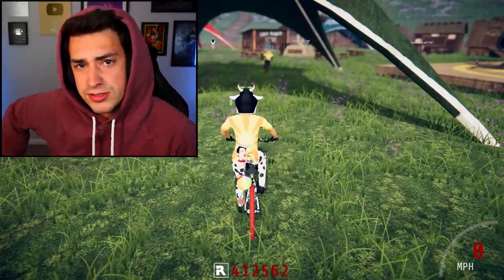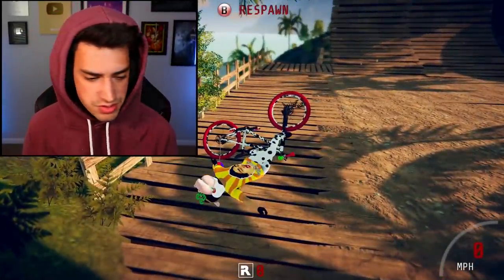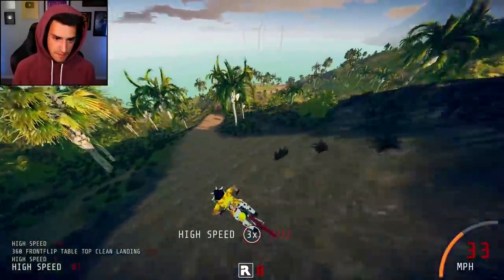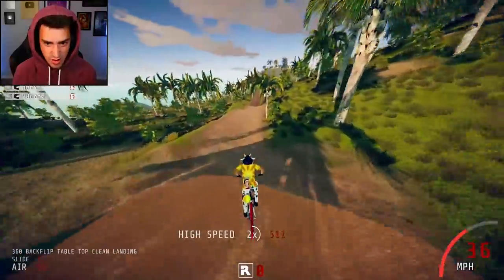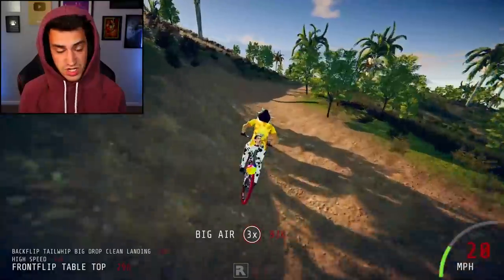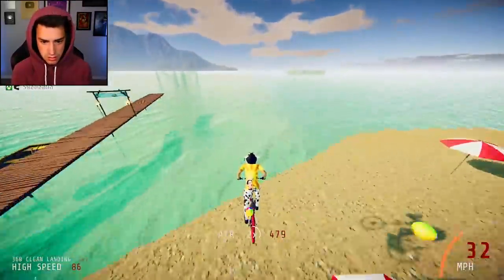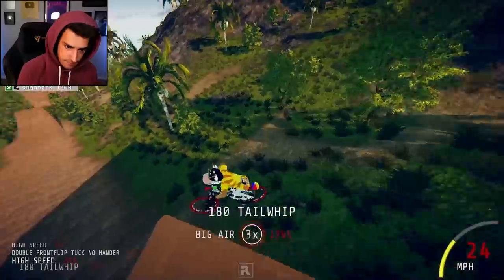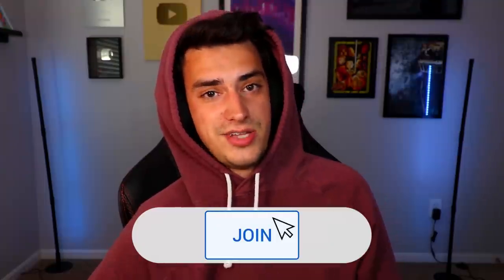MOUNTAIN BIKING A CRAZY JUNGLE! (Descenders)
I went mountain biking in a crazy jungle and it RULED. This map had a little bit of everything and was a ton of fun the entire time.